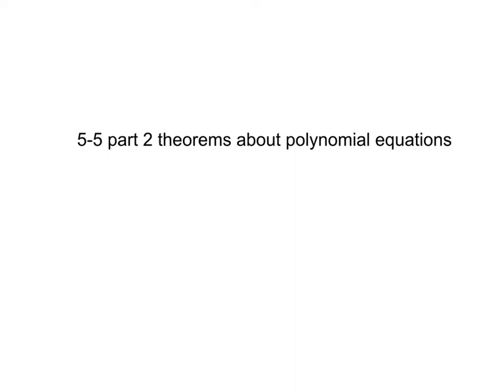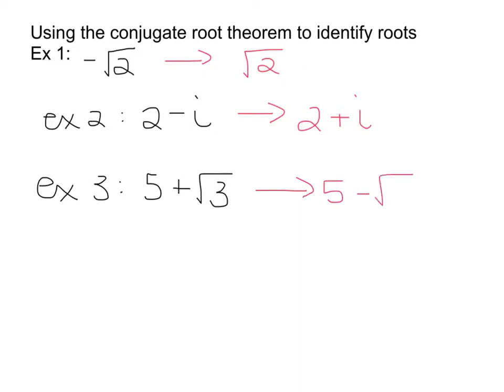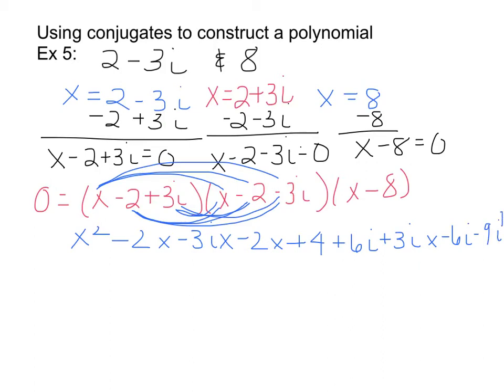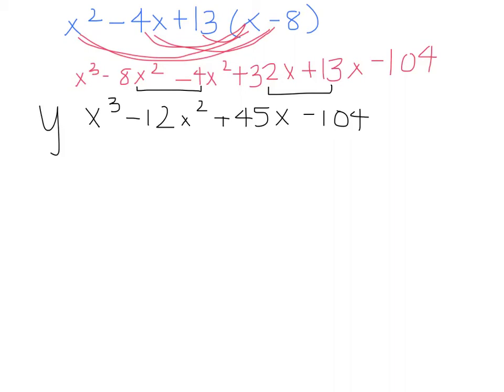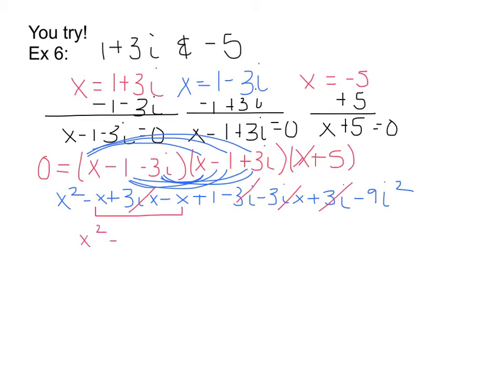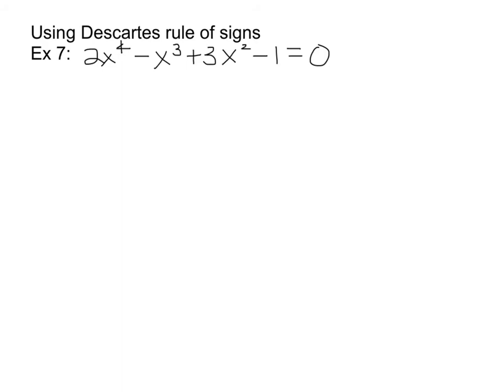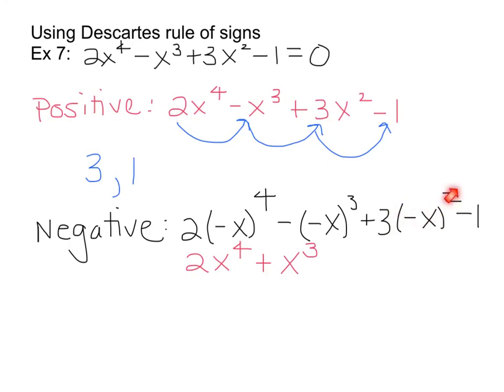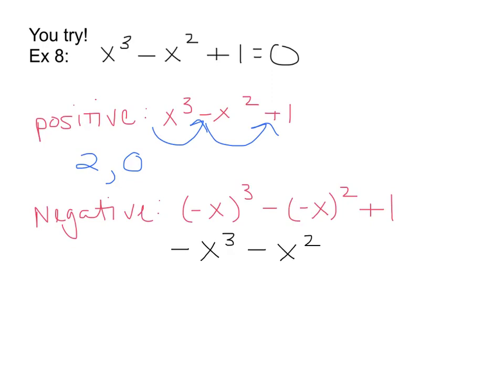5-5 part 2